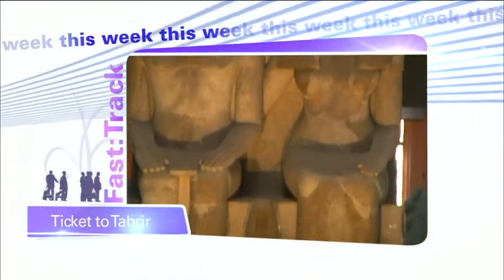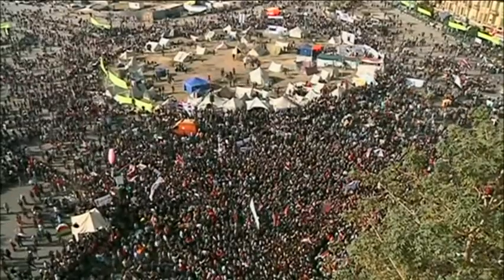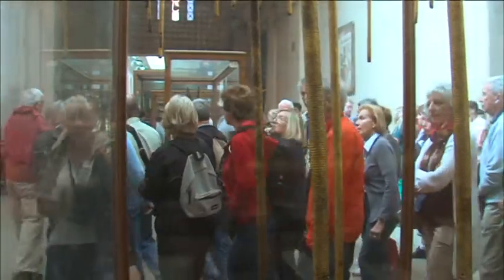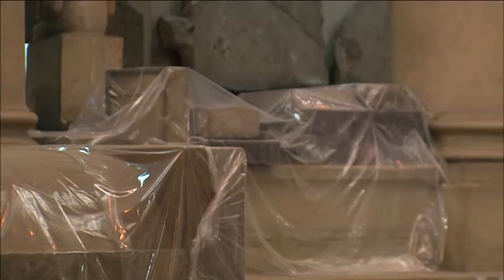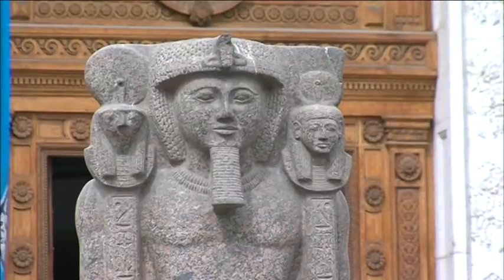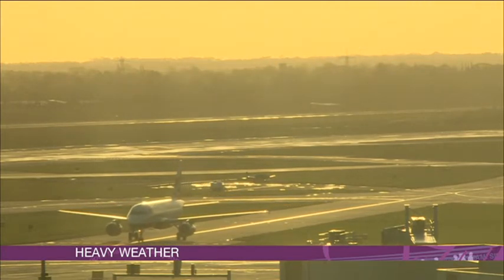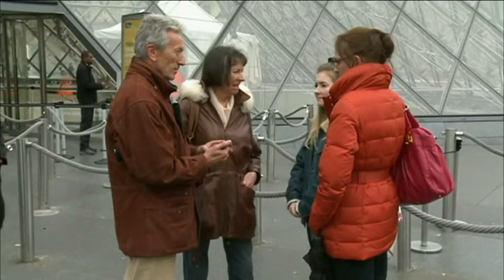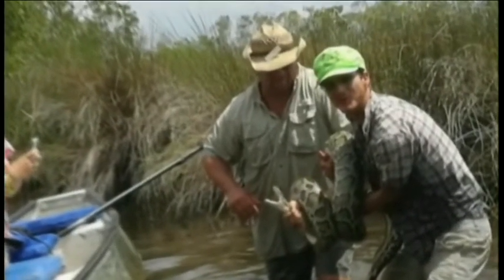Fast Track 13.4.2013 Cairo Museum Pt1